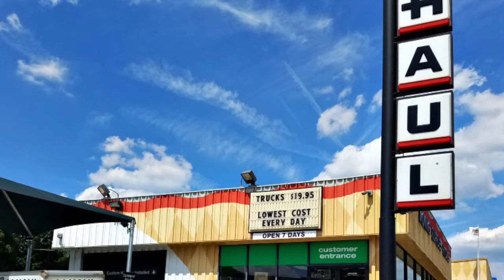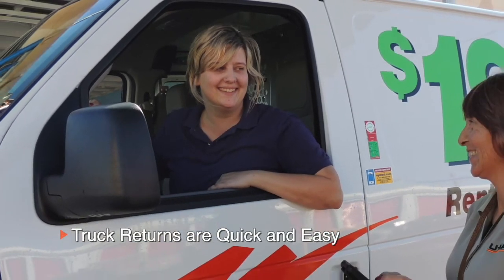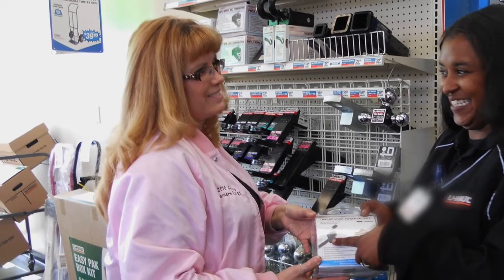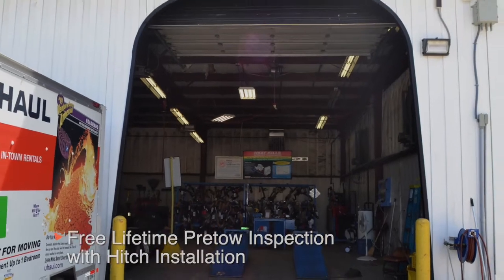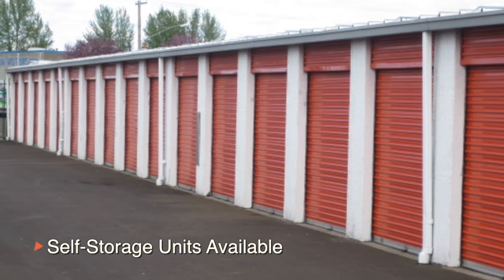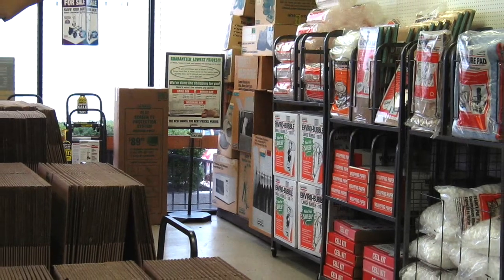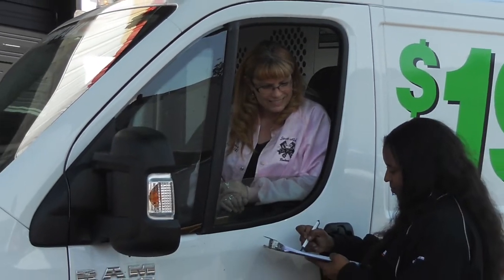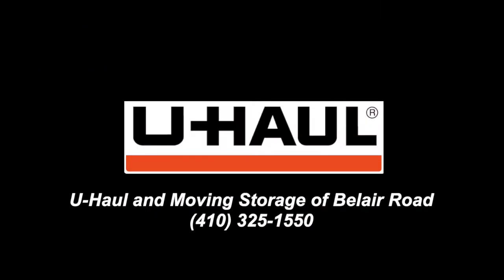U-Haul Moving & Storage at Belair Road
U-Haul Moving & Storage at Belair Road has everything to fulfill your moving and storage needs. Whether you're looking to rent a truck or a trailer for your move or place your RV, boat, motorcycle, personal vehicle or other personal belongings in storage, U-Haul Moving & Storage at Belair Road has got you covered. Check out some of the features this store has to offer.